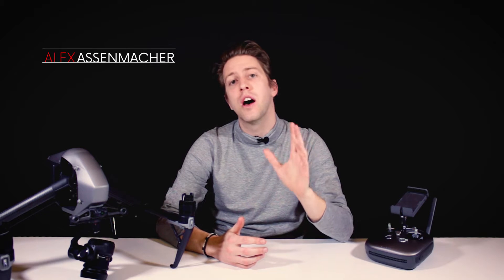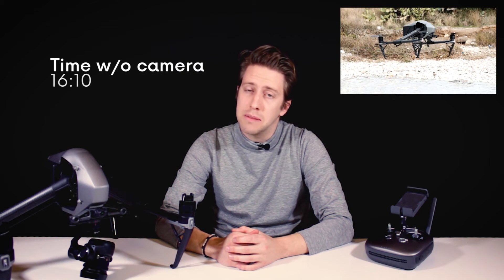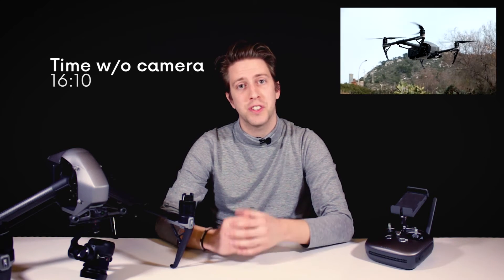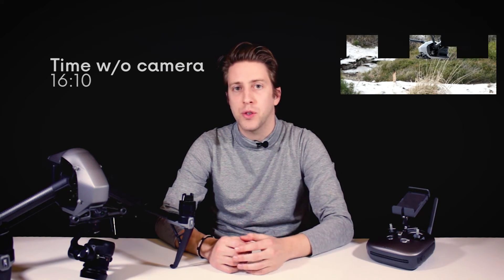DJI Inspire 2 Battery Test Episode 6 OUTDOORS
This is the sixth and last :( chapter of our DJI Inspire 2 battery test series. This video shows us how long our Inspire will hover only with one batt outdoors. Did you expect that :) ?

Cheers!

Songs: cdk_Depart, cdk_Start To Grow

Songs: cdk_Depart, AlexBeroza_Art Now, cdk_Stupid Tears